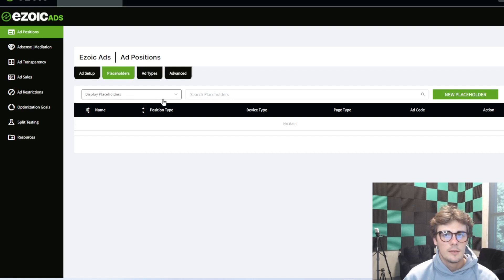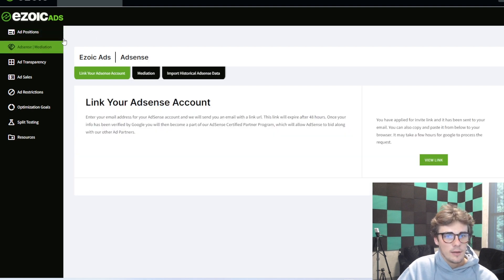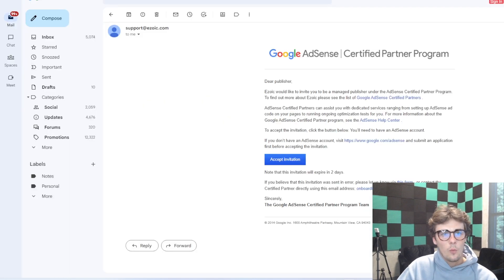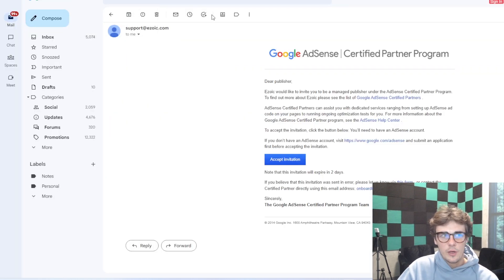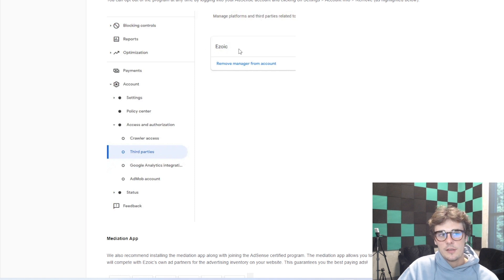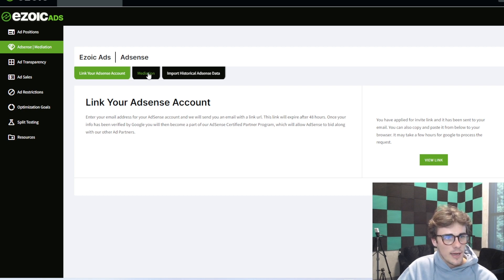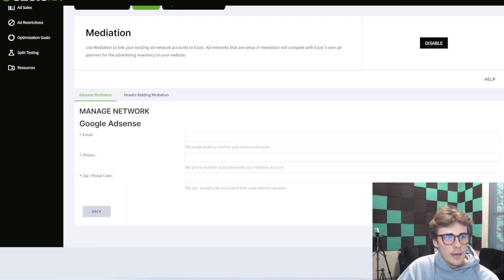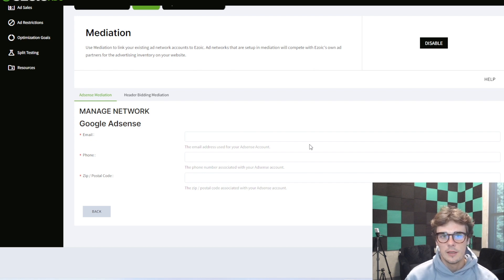How to Set Up Adsense Mediation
Here I will walk you through the process of setting up Adsense Mediation within the Ezoic/Adsense dashboard. Hope this helps! - Charlie